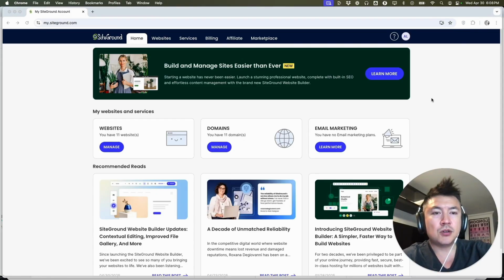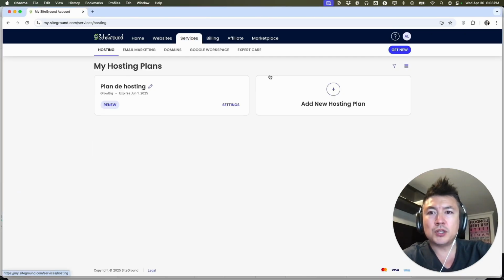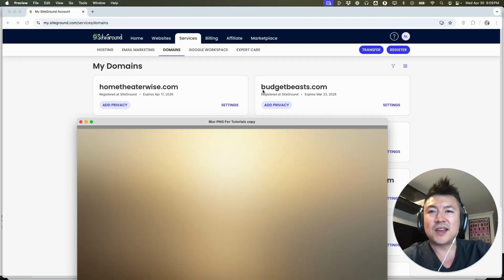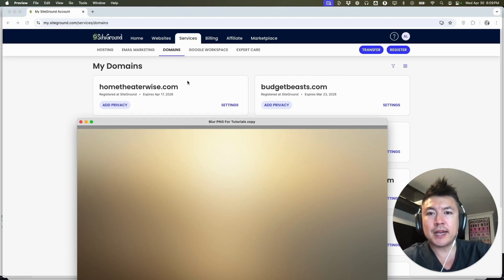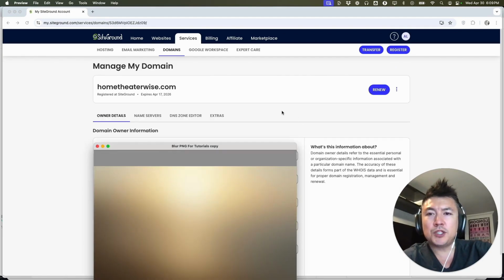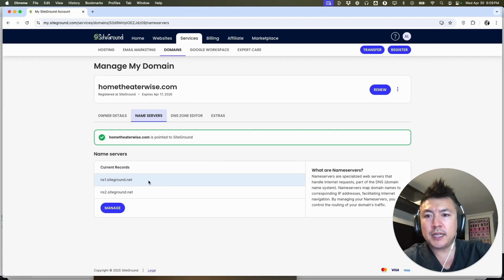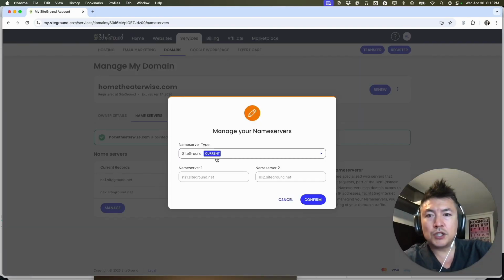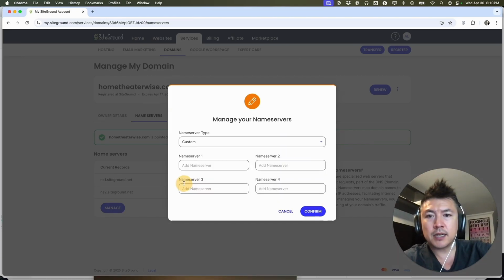✅ How To Find Name Servers In SiteGround🔴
SiteGround is a web hosting company known for its reliable performance, strong customer support, and user-friendly features. Founded in 2004, it offers a range of hosting services including shared hosting, cloud hosting, and dedicated servers, as well as specialized WordPress and WooCommerce hosting. SiteGround is praised for its fast loading speeds, enhanced security features, and tools like daily backups, free CDN, and SSL certificates. It also uses Google Cloud infrastructure to ensure high availability and scalability. The company caters to individuals, small businesses, and developers looking for dependable and scalable web hosting solutions.